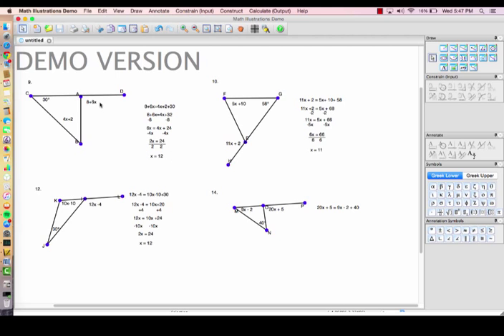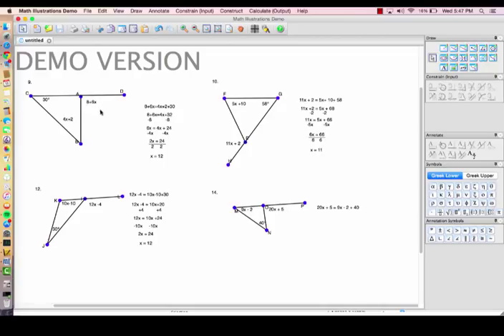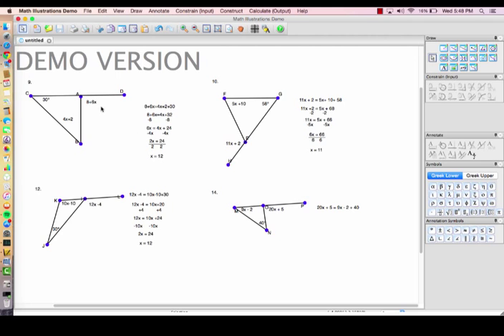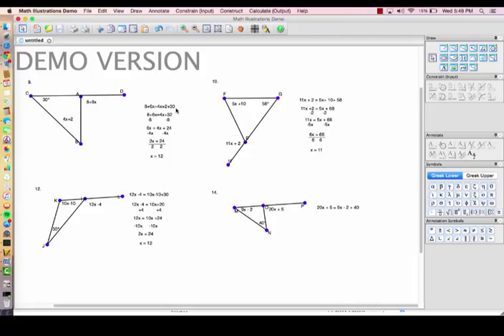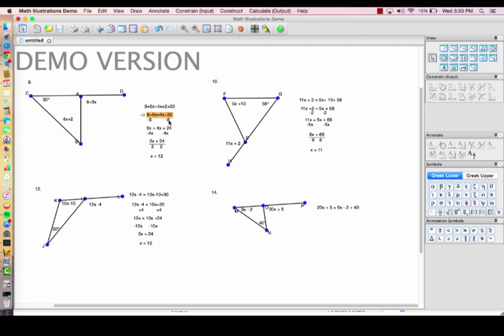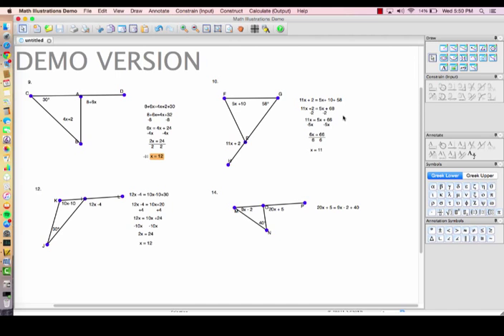Homework Help Angle worksheet